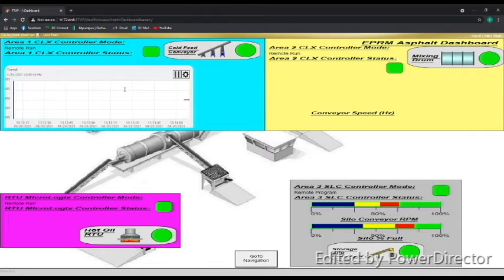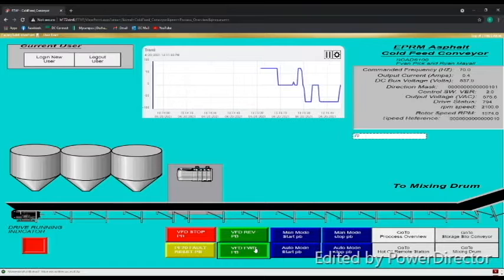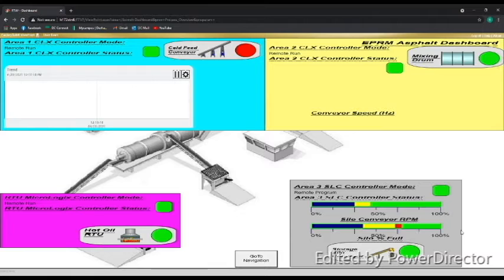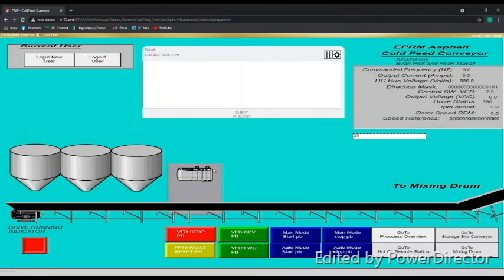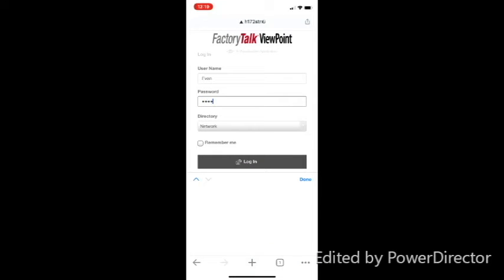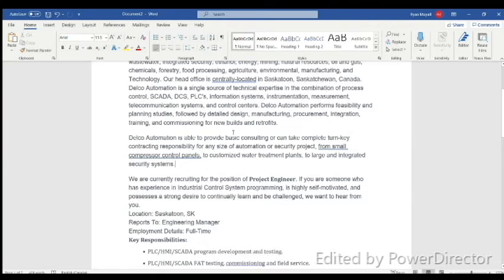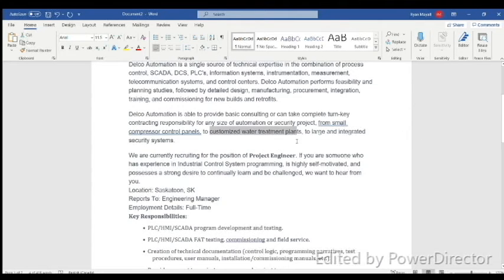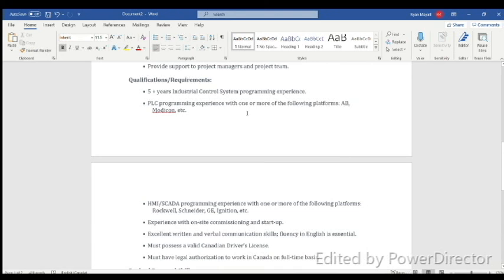SCAD6100 FINAL EVAN PICK AND RYAN MAYALL